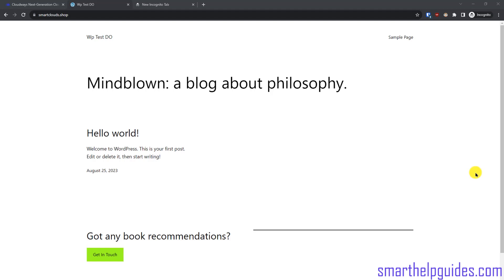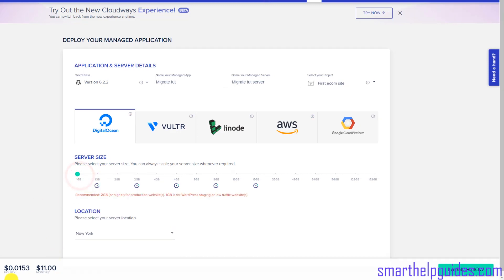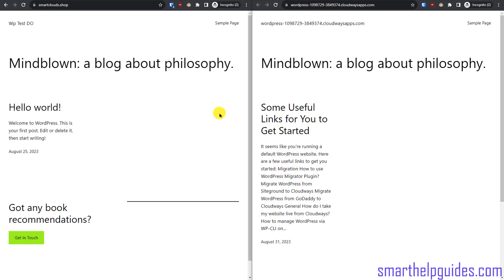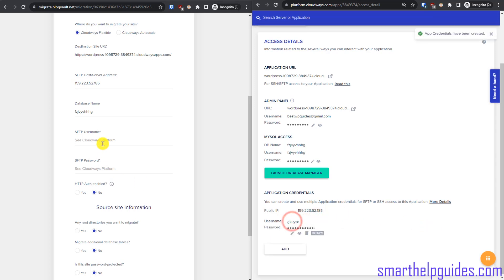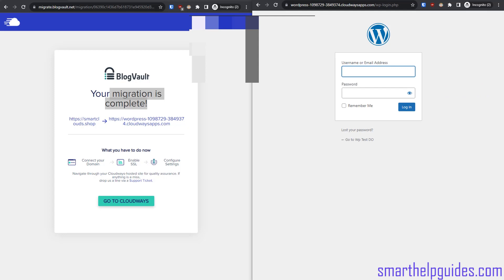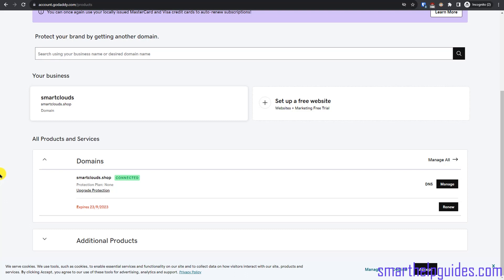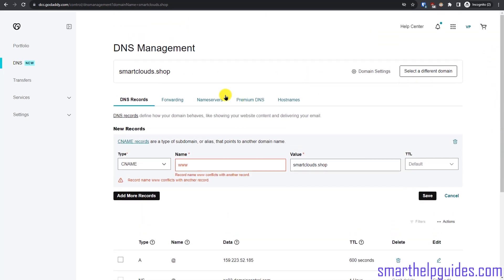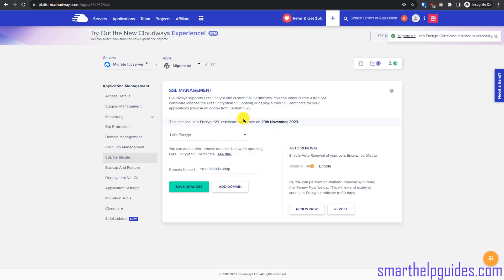Super Easy Method to Transfer/Migrate your Wordpress Website to Cloudways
In this video you can learn how to migrate/transfer your wordpress website from any other hosting to cloudways managed vps hosting.

Chapters:
0:00 Create new wordpress site on cloudways
3:46 Migrate Data from old website to new
7:43 Point domain to new server ip address
12:04 Issue new ssl certificate